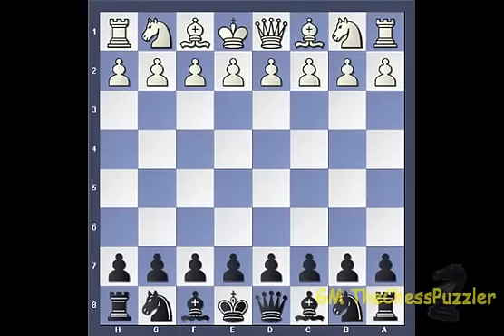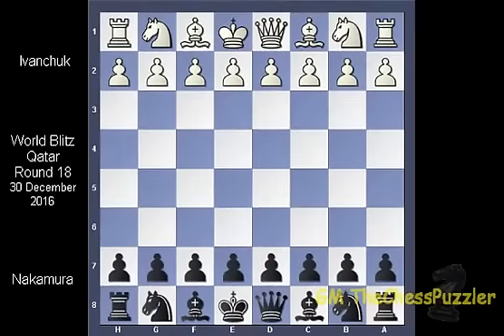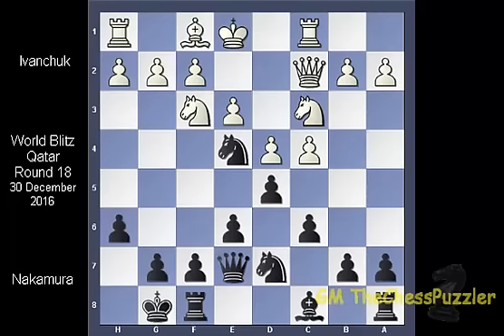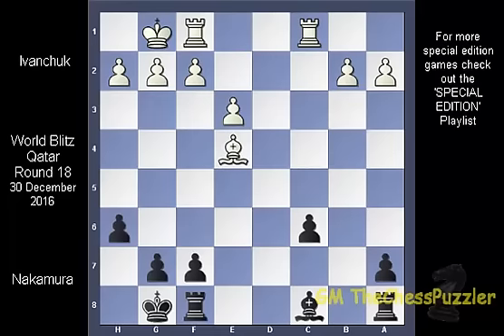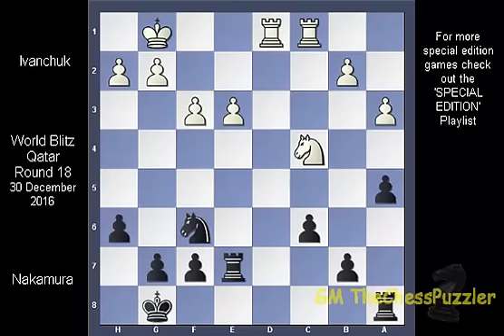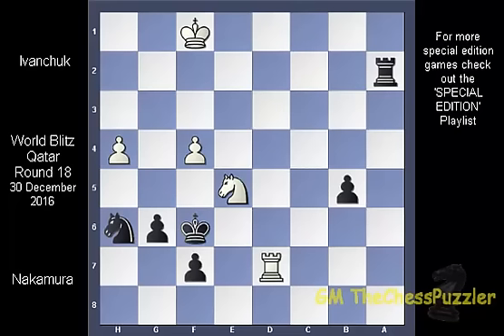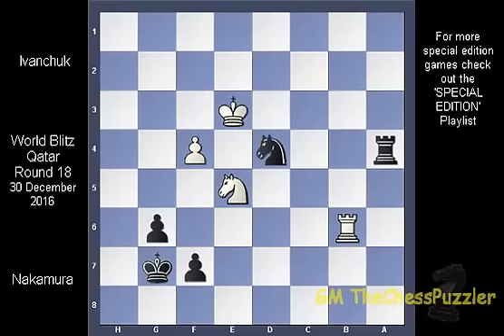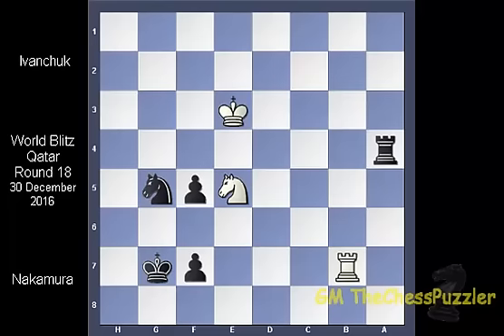SPECIAL EDITION - Ivanchuk's tiny but costly error against Nakamura Qatar Blitz 2016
The 2016 Qatar blitz game between Ivanchuk and Nakamura ended in favour of the top American chess grand master after a number of small but costly errors made by Ivanchuk in a rather interesting game.